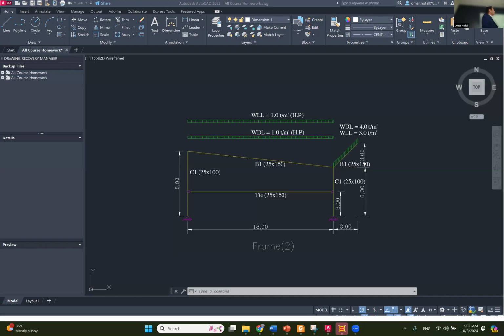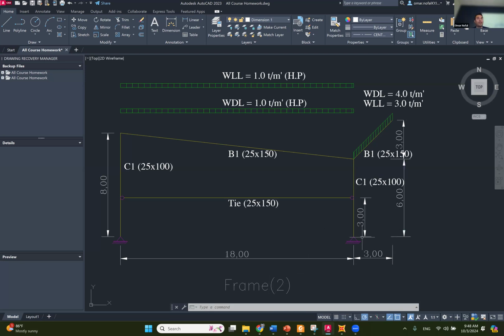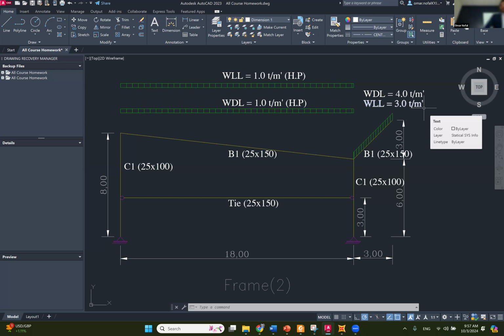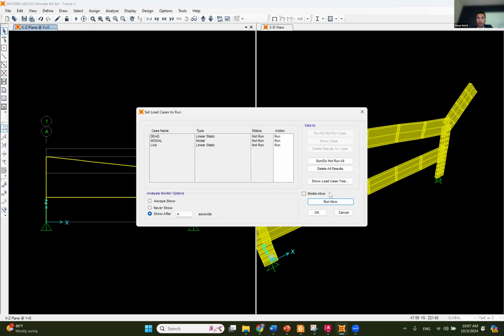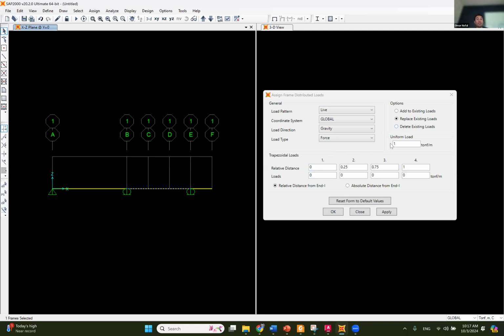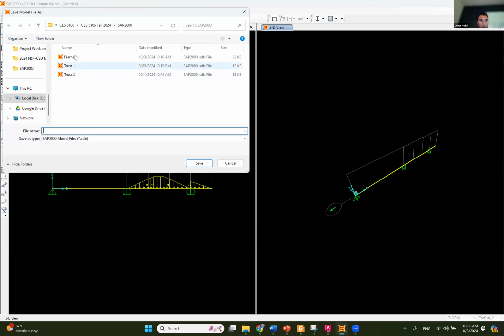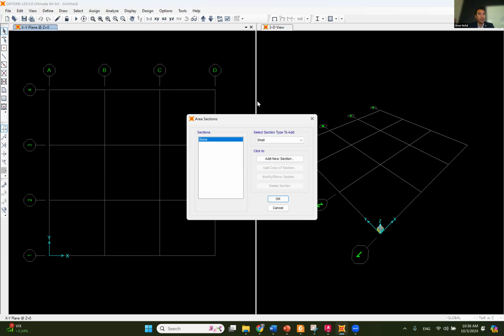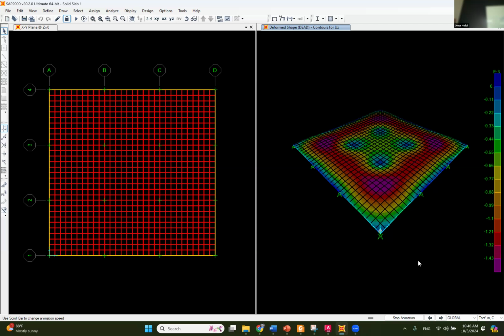FIU CES 5106 Advanced Structural Analysis: Lecture 9